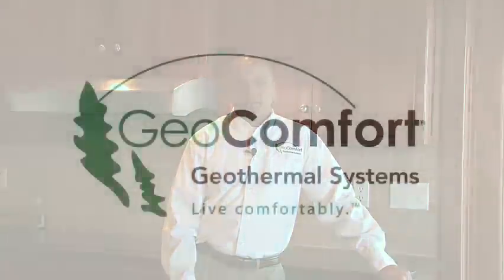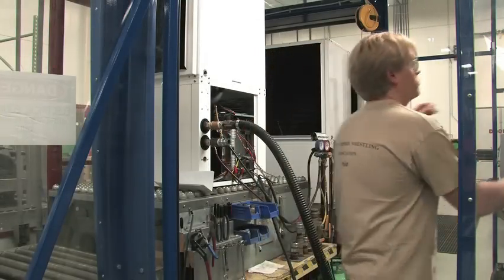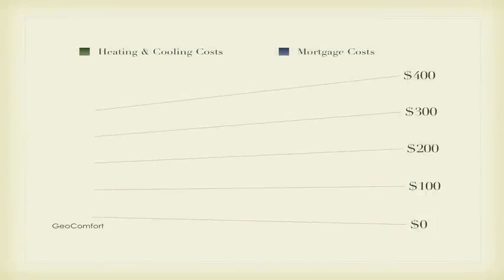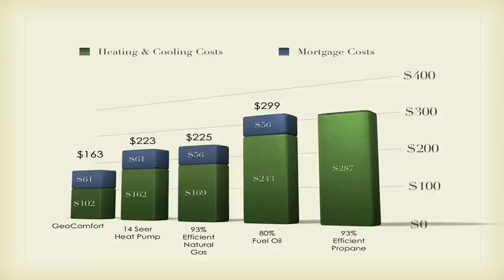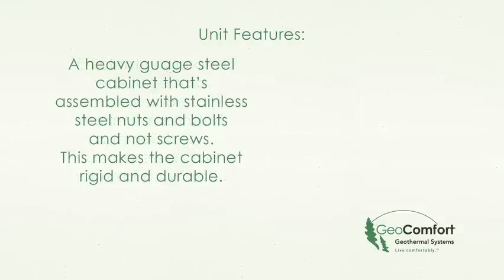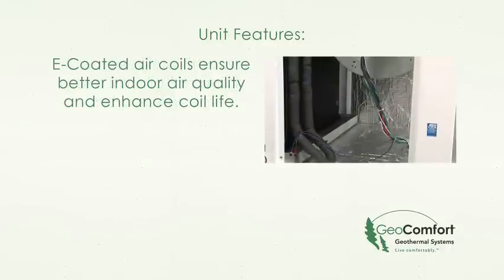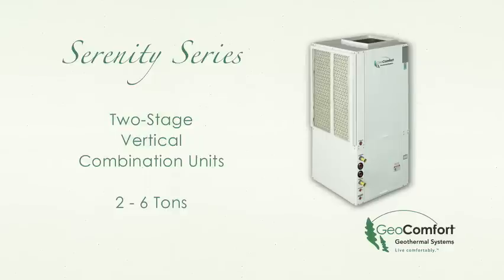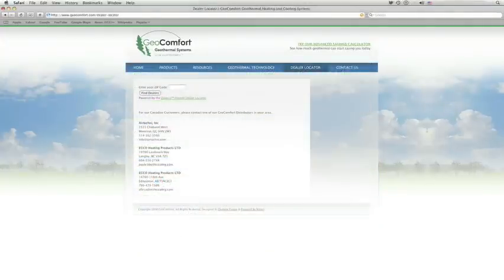GeoComfort Geothermal Heat Pumps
Learn why GeoComfort offers the best choice for heating and cooling your home. GeoComfort geothermal systems cost less to operate, and do not damage the environment in the process. To contact your neighborhood GeoComfort dealer, visit our